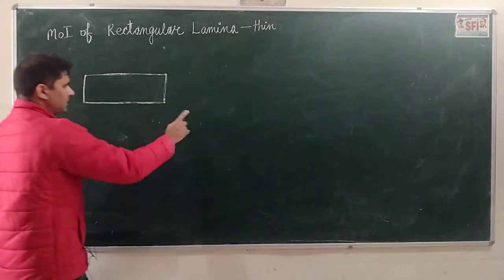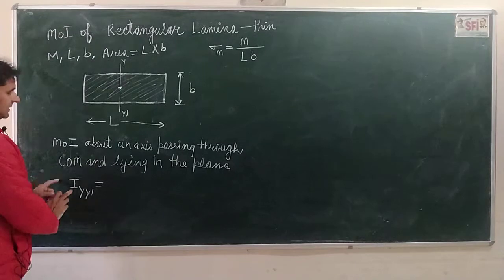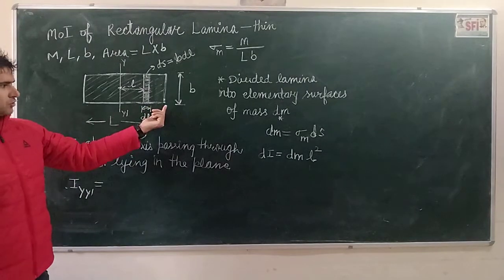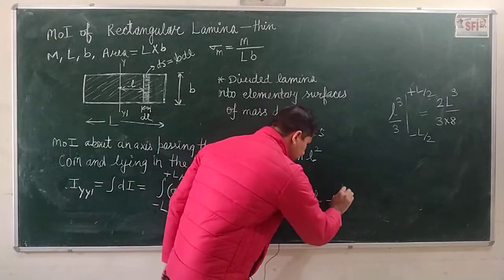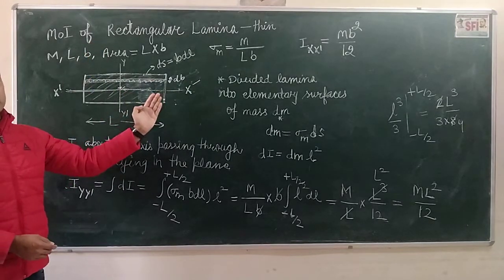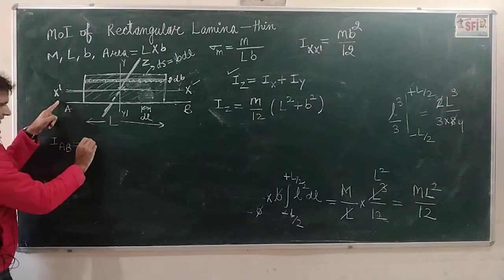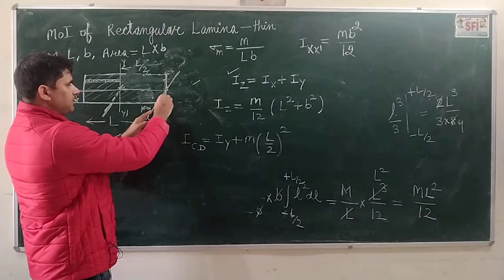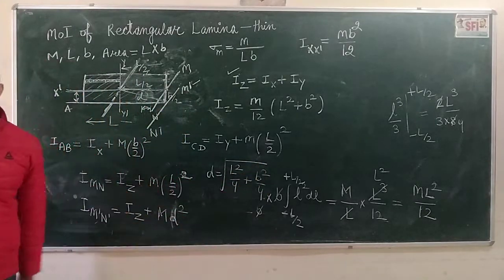MOMENT OF INERTIA OF RECTANGULAR LAMINA